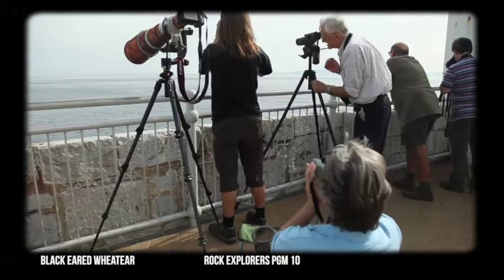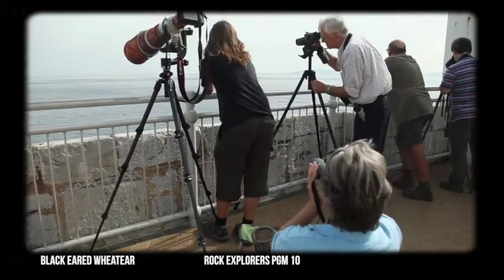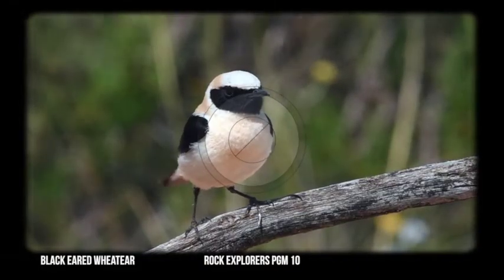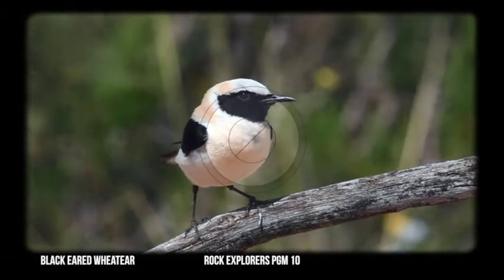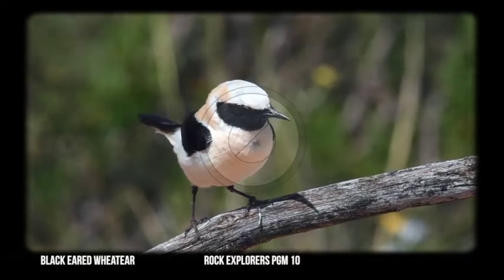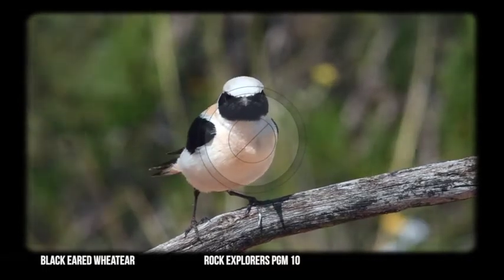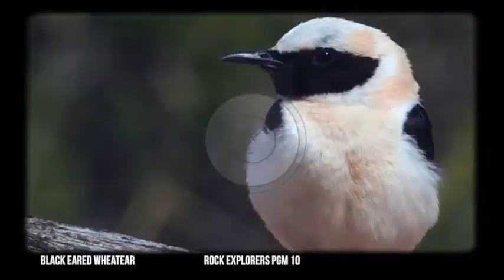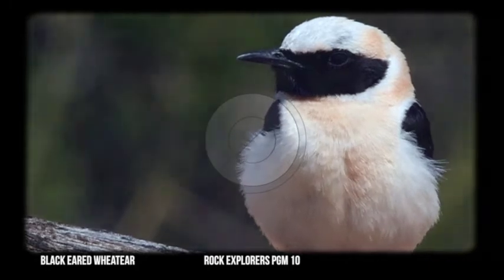Black Eared Wheatear - Through the Lens 10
Short clip on the Black Eared Wheatear (Oenanthe hispanica) as part of a series on the birds of Iberia for the GBC TV show Rock Explorer's.

Narrated by Stewart Finlayson of the Gibraltar Museum.